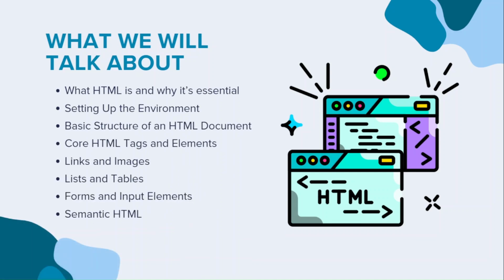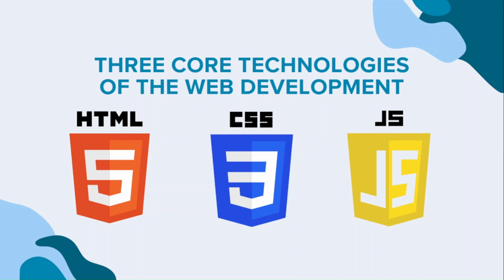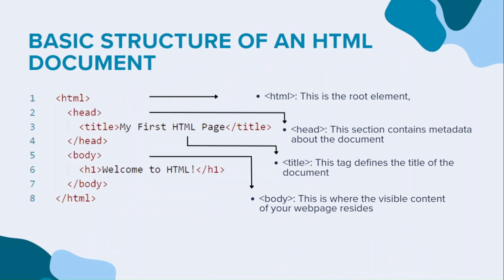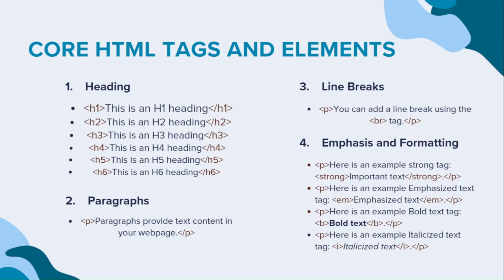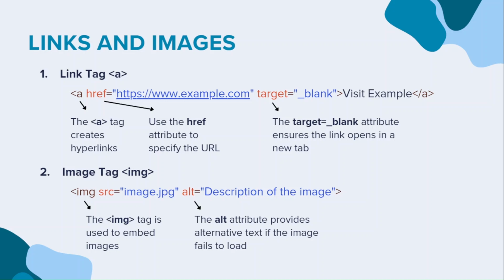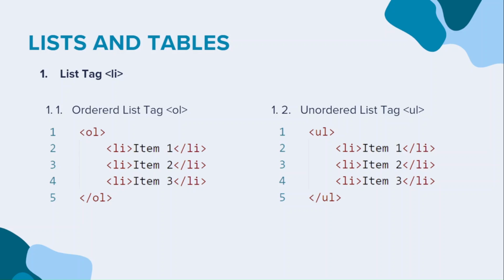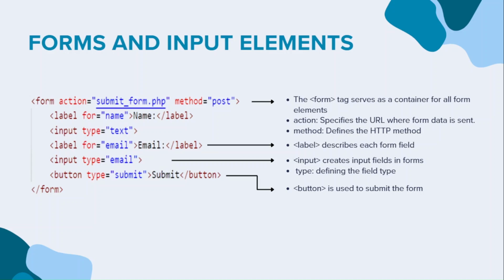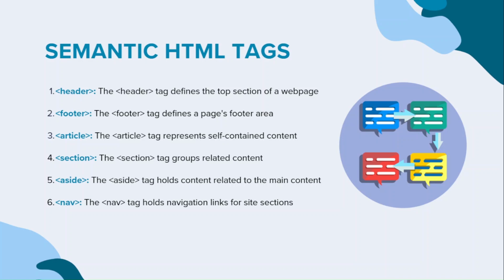Learn HTML from Scratch | Start your Frontend Journey !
In this video, we’ll cover everything you need to know to start with HTML, including:
✅ What HTML is and why it’s essential
✅ Core HTML tags and elements
✅ Adding links and images
✅ Creating lists and tables
✅ Forms and input elements
✅ Understanding semantic HTML

If you’re new to web development, this is the perfect place to start! 🚀